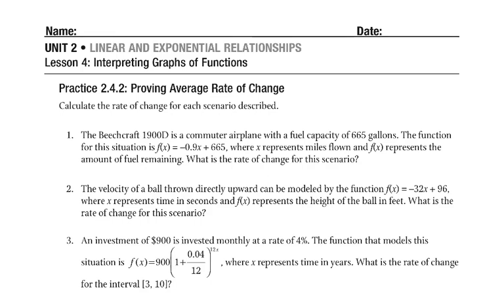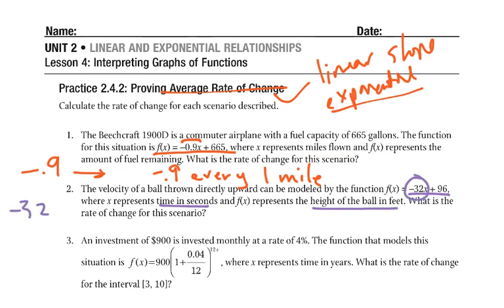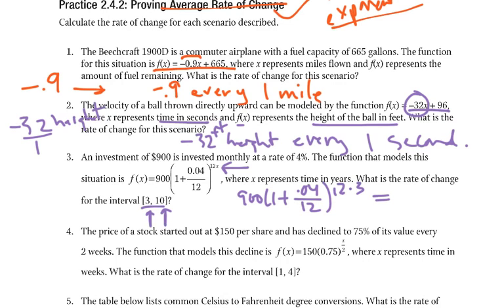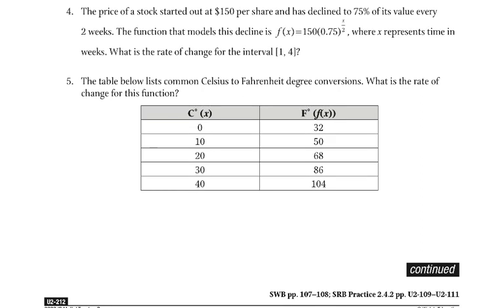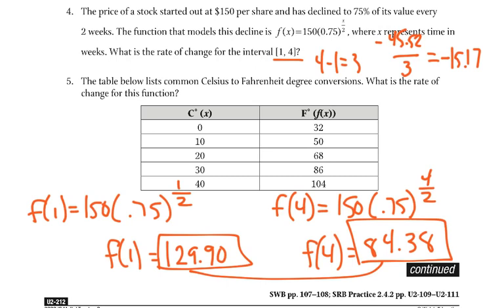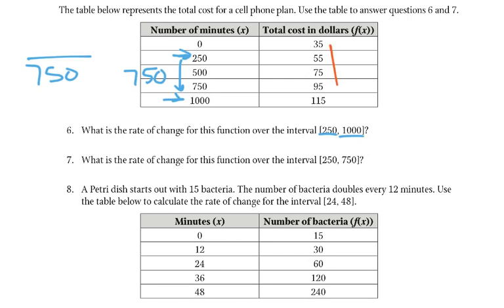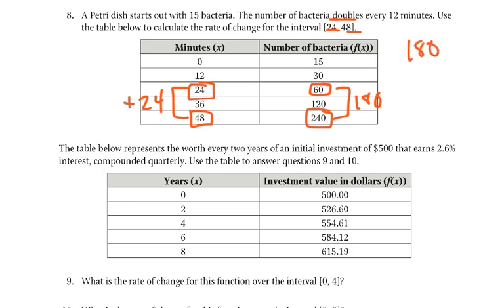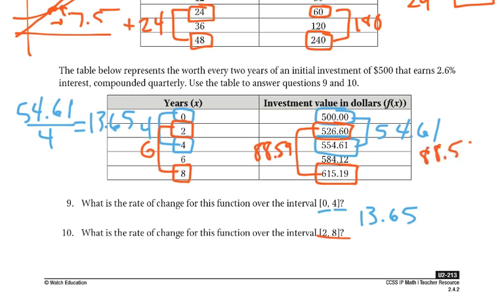Math 1 WP 2 4 2